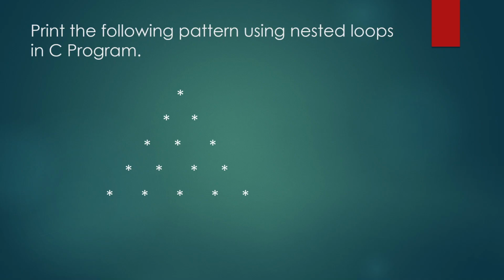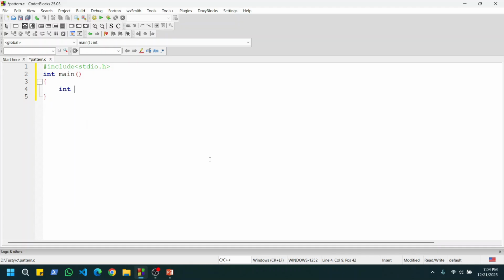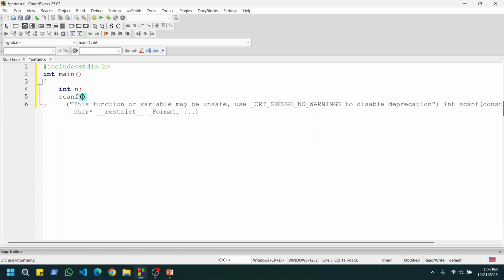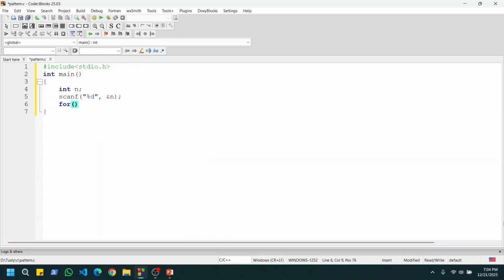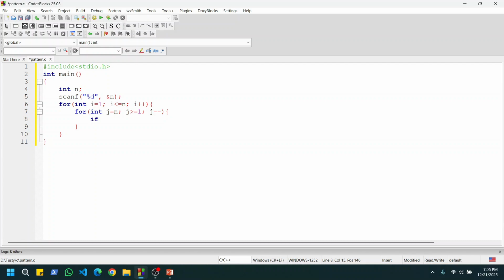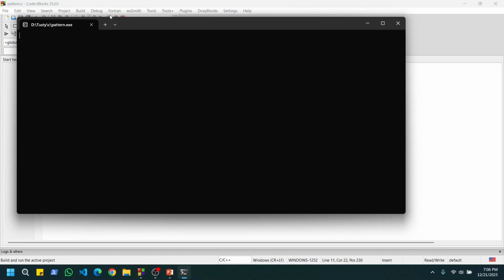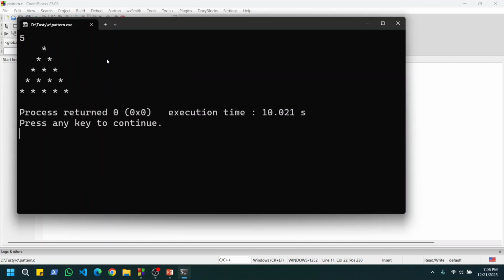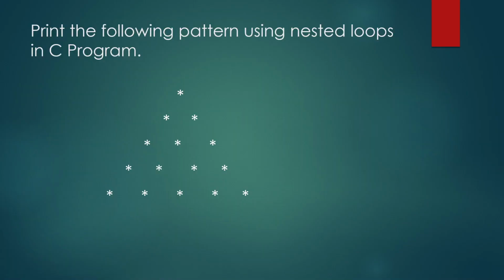C Program to Print Star Pattern | Pyramid Pattern Explained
In this video, I explain how to print a star pyramid pattern in C programming using nested for loops.

This tutorial is useful for beginners who are learning:
- For loops and nested loops
- Pattern printing programs
- Logic building in C

Star pattern programs are frequently asked in exams and interviews, and this example shows a clear and simple approach.

Watch till the end to understand the logic step by step.

🔹 How to Print Butterfly Pattern in C++ | Nested Loops Tutorial